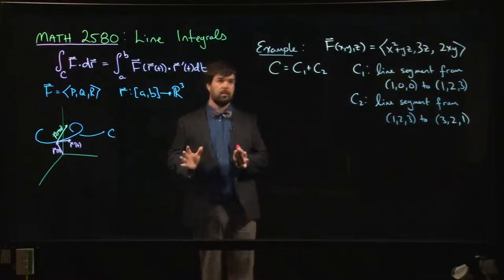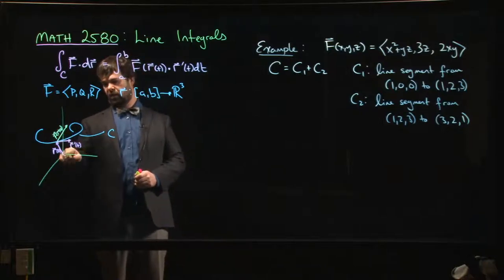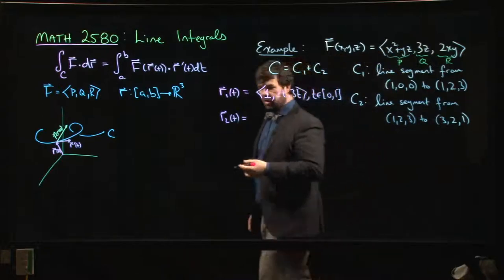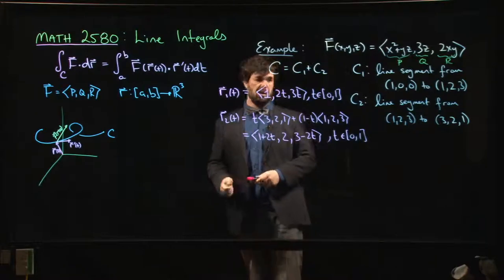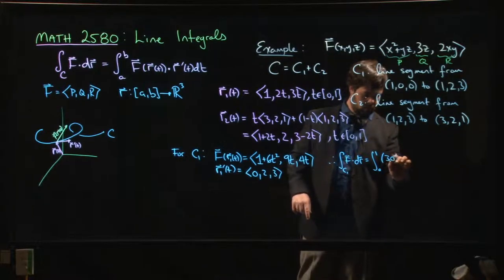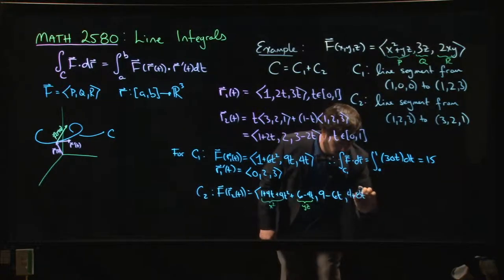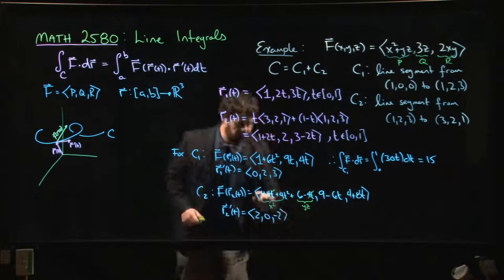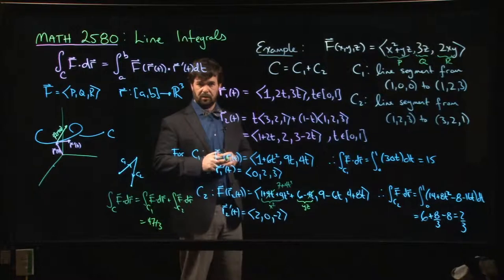Line integral example 1